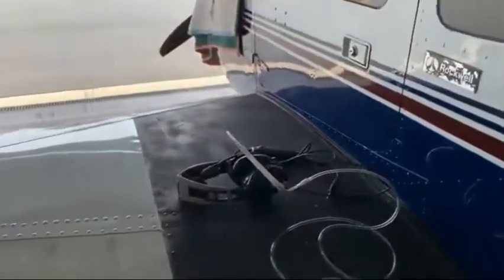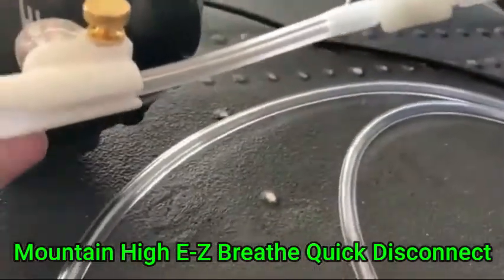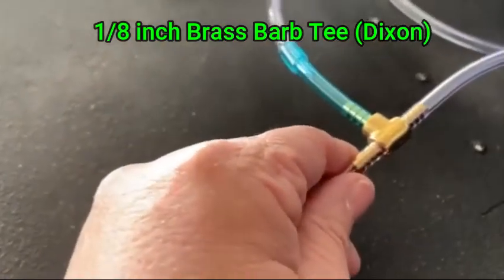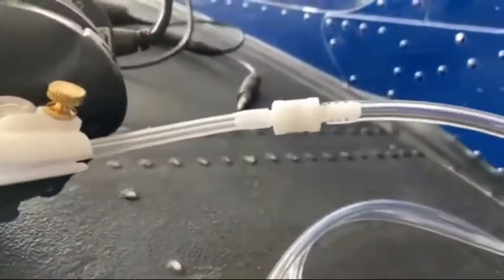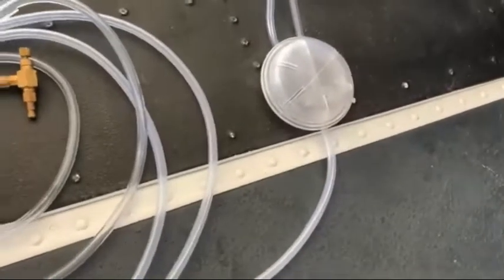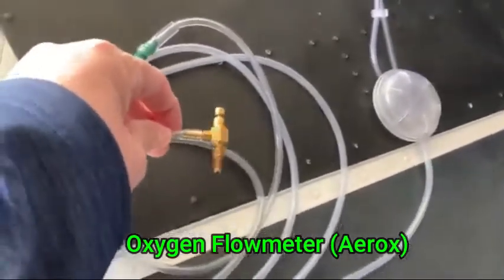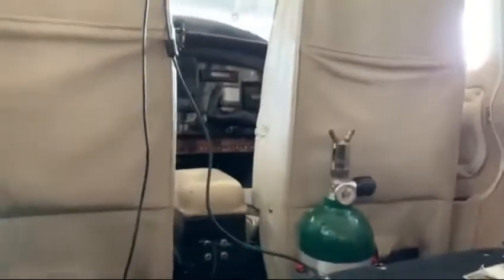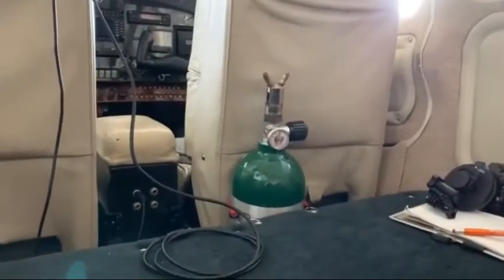Oxygen Setup Review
This is how I setup my oxygen system.  I was tired of the typical over ear, pull on your nose, cannula.  I decided to update my system to incorporate the Mountain High E-Z Breathe Boom Cannula.  The change was quick and easy and it should provide oxygen in comfort for both me and my bride.